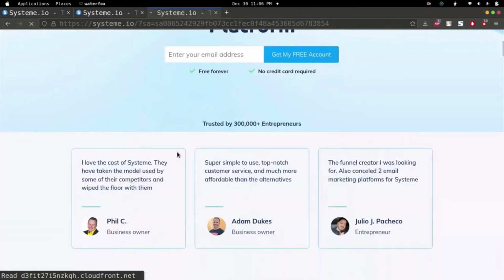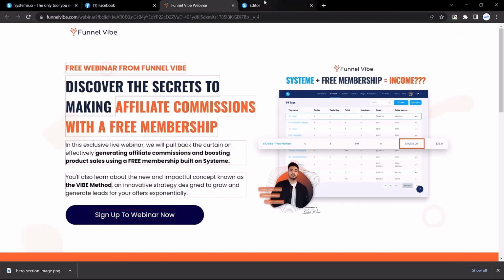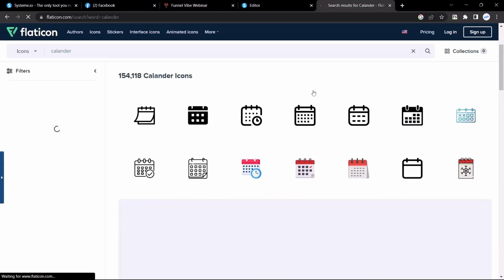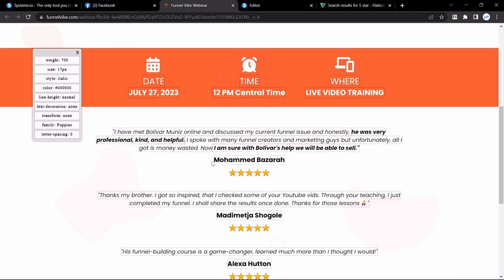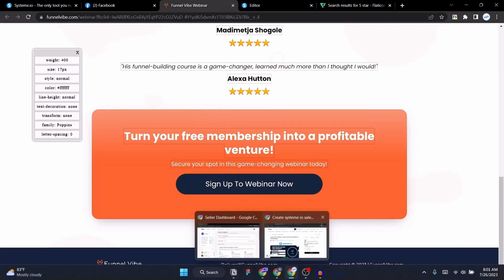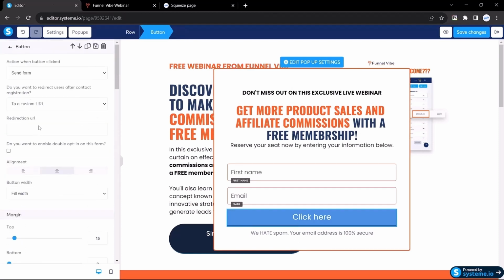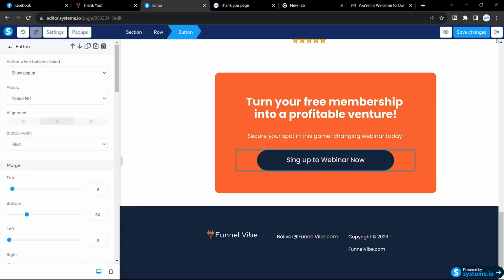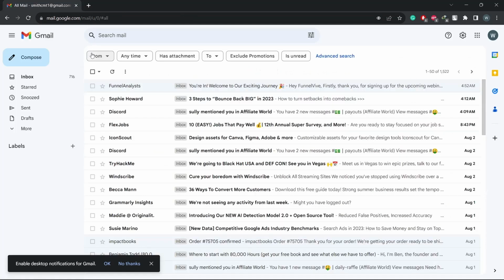Systeme.io Tutorial ✅ How to create a Two Step Funnel for Free using Systeme ✅ Landing Page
Welcome to another systeme.io tutorial!

In this video, I'll show you how to create a two-step funnel for free using systeme.io. We'll cover everything from setting up a captivating landing page to understanding the power of a two-step funnel and how it can boost your conversions. Join me as we unlock the potential of systeme.io and take your online business to the next level! Let's get started! 💪✨